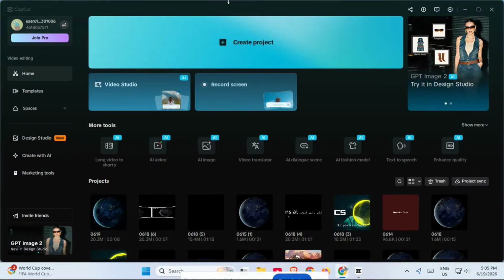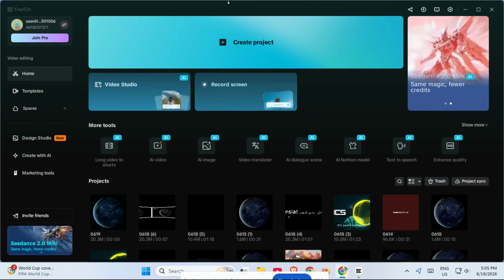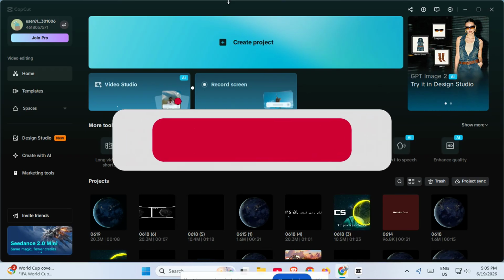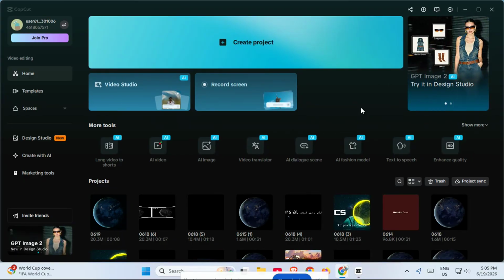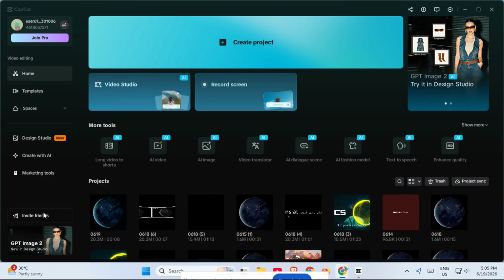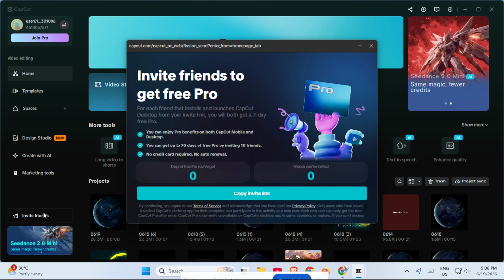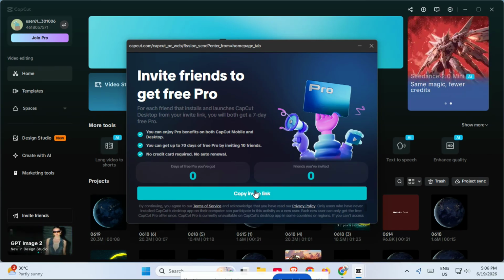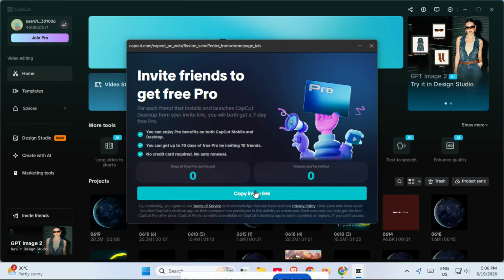How To Invite Friends In CapCut (Easy Guide)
A quick CapCut walkthrough for beginners who want to send their invite link fast and easily.

🕚Timestamps:
0:00 Introduction
0:15 Open CapCut PC
0:29 Find Invite Friends In The Left Menu
0:45 Copy The Invite Link
0:58 Share The Link With Friends
1:11 Outro

✍️What You'll Learn In This Video:
• How To Find The Invite Friends Option In CapCut PC
• How To Copy Your CapCut Invite Link
• How To Use The Left Menu In CapCut To Access Invites
• How To Invite Friends In CapCut Step By Step

💡Pro Tips:
• Make sure you are signed in to the correct CapCut account before copying the invite link.
• If you do not see the invite option right away, check the lower part of the left sidebar carefully.
• Paste your link into messages or social apps so friends can access it instantly.
• Double-check that the link copied correctly before sending it out.